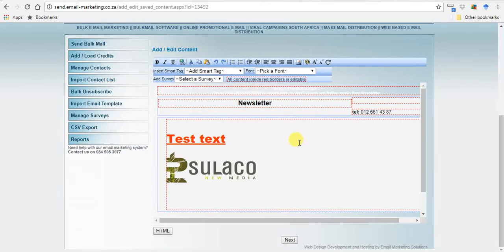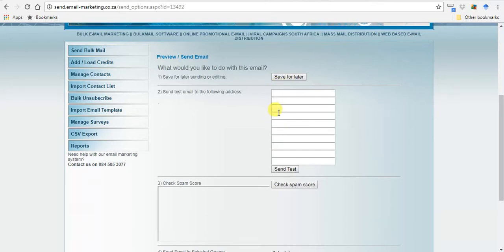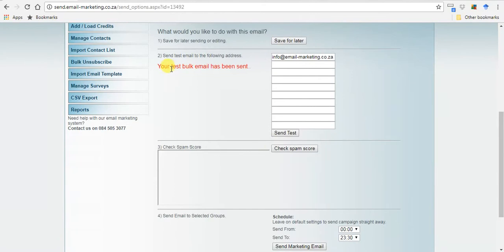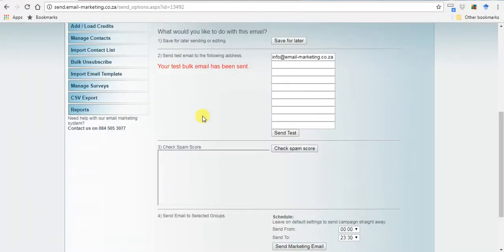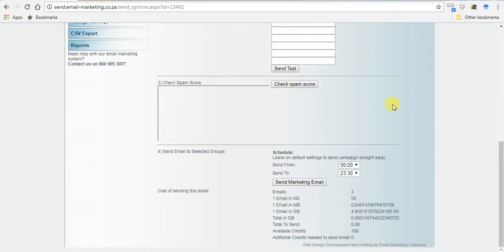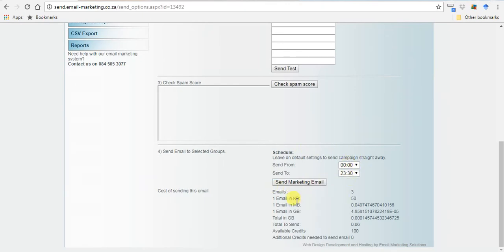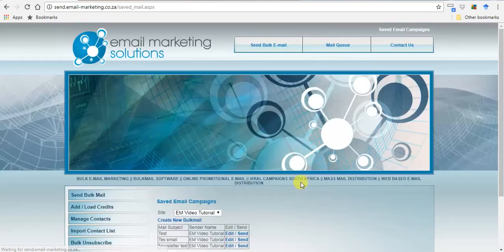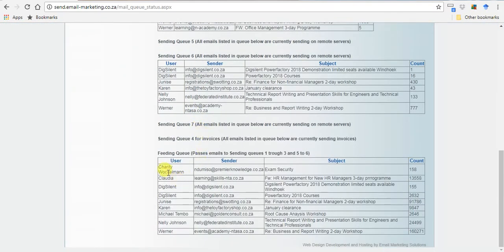How to send a preview/test mail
This tutorial can be used to learn how to send a preview mail/test to yourself.